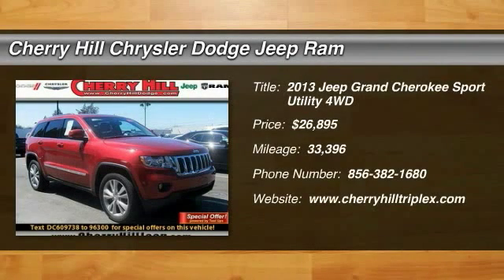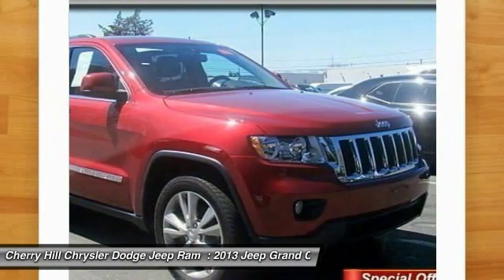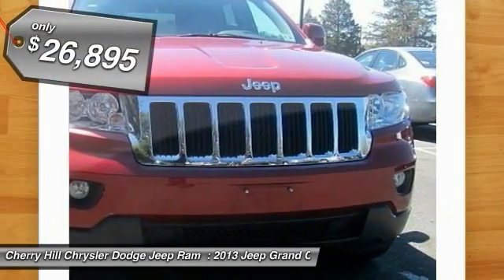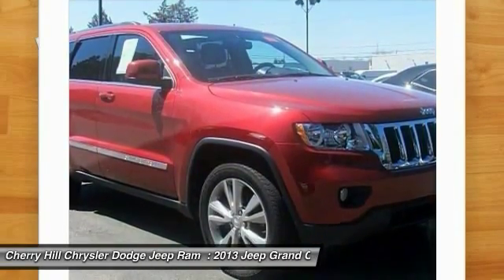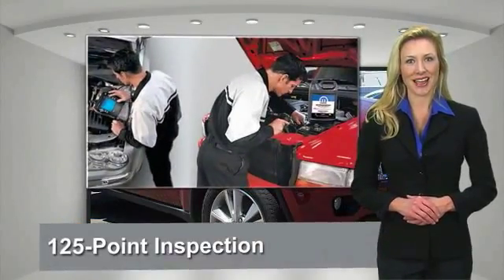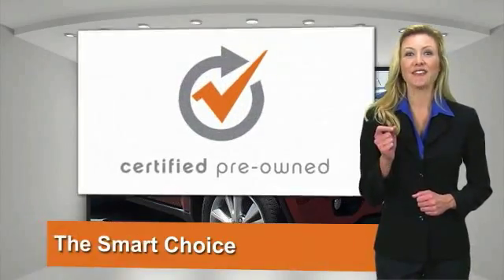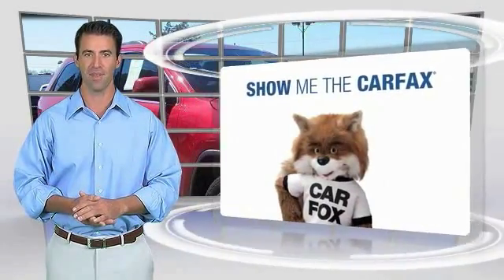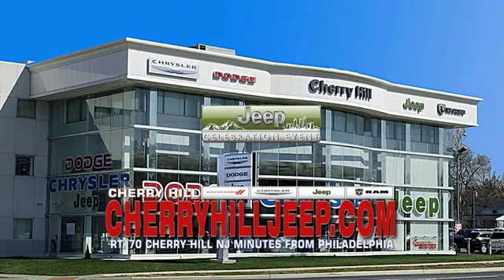2013 Jeep Grand Cherokee Cherry Hill NJ 09738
2013 Jeep Grand Cherokee Laredo

New Arrival! THIS GRAND CHEROKEE IS CERTIFIED! CARFAX ONE OWNER! 4-WHEEL DRIVE, MULTI-ZONE AIR CONDITIONING, AUTOMATIC HEADLIGHTS, KEYLESS ENTRY, AND REAR SPOILER. LOW MILES FOR A 2013! This 2013 Jeep Grand Cherokee Laredo has a sharp Deep Cherry Red Crystal Pearl exterior and a super clean Dark Graystone/Medium Graystone interior! Our vehicles are value priced and move quickly. Be sure to call us to confirm availability and to schedule a hassle free test drive!